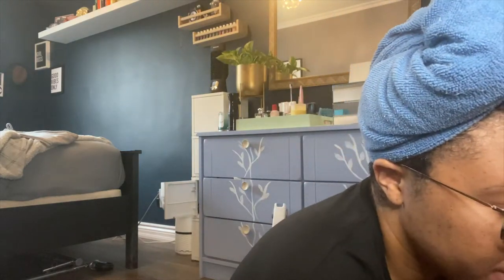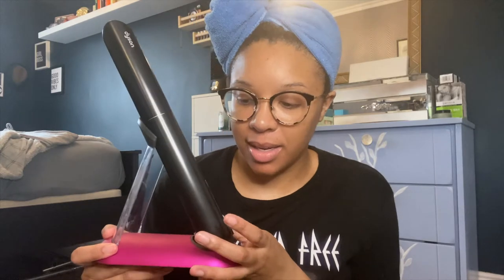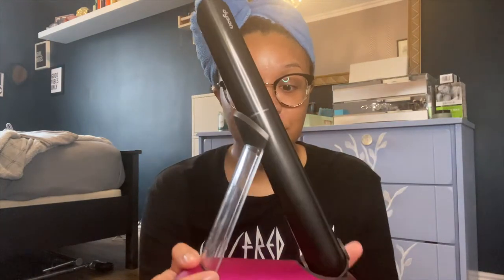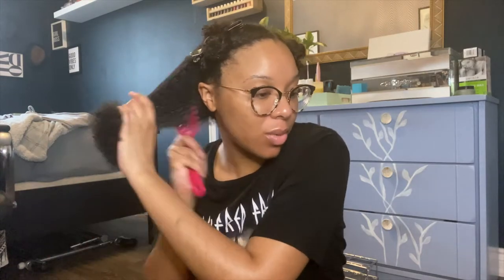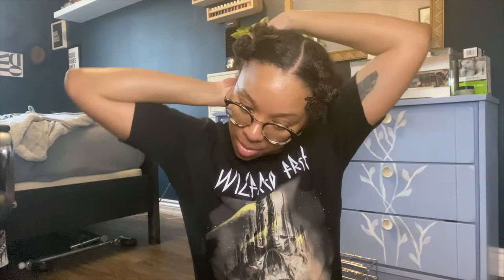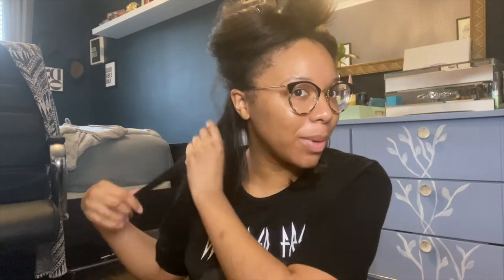DYSON CORRALE REVIEW & GISOU CURLING KIT I BRITTANY JORDAN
Here with a review on the Dyson Corrale Straighter (that I won in a giveaway) and using the Gisou Curling Kit to test out the heat protectant, primer - I've used and loved the Gisou Hair Oil for years so this is already a love.

The Dyson Corrale is an innovated way to straighten your hair and use it cord free for up to 30 min, the cult favourite brand Gisou with the products being honey infused offer protection and create a beautiful weightless shine and helps keep the hair healthy.

DYSON CORRALE

SEPHORA:
Curling Kit: SOLD OUT
Hair Oil

Heat Protectant

Hair Primer